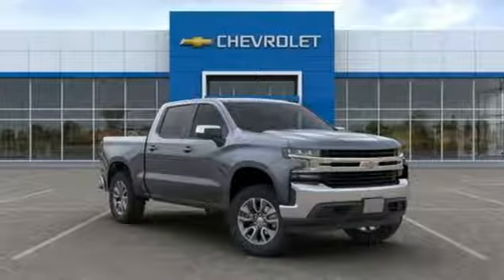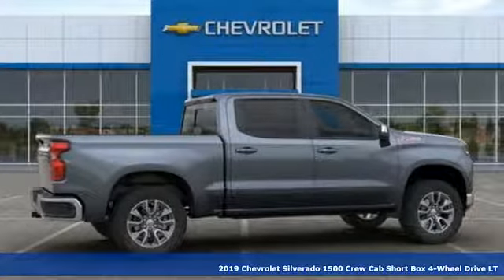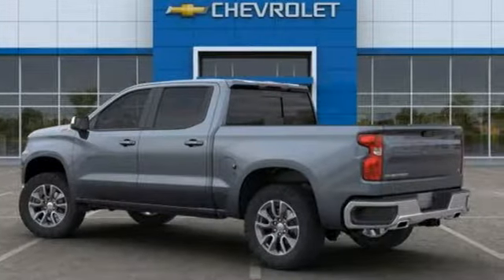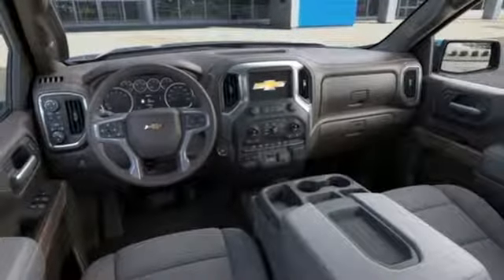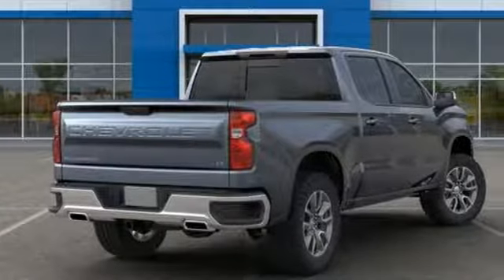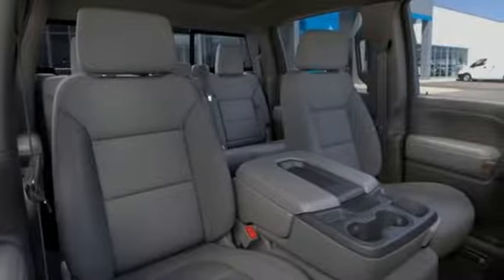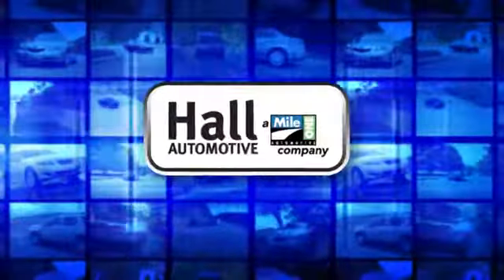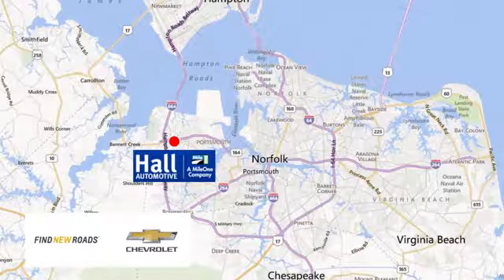New 2019 Chevrolet Silverado 1500 Chevy Dealers in and near Norfolk VA Chesapeake Suffolk, VA - SOLD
Year: 2019
Make: Chevrolet
Model: Silverado 1500
Trim: LT
Engine: EcoTec3 5.3L V8
Transmission: 8-Speed Automatic
Color: Gray
Interior: Gideon/Very Dark Atmosphere
Stock #: 1492326
VIN: 1GCUYDED2KZ303406
8-Speed Automatic, 4WD, Gideon/Very Dark Atmosphere Cloth. Chevrolet Silverado 1500 LT EcoTec3 5.3L V8 Dealer Discount of $5,601 off MSRP 16/22 City/Highway MPG Factory MSRP: $51,275 $5,601 off MSRP! 8-Speed Automatic 4WD Priced below KBB Fair Purchase Price! All-Star Edition (Heavy-Duty Rear Locking Differential), Cloth Rear Seat w/Storage Package, Convenience Package (10-Way Power Driver Seat w/Lumbar, 12-Volt Rear Auxiliary Power Outlet, 40/20/40 Front Split-Bench Seat, Dual-Zone Automatic Climate Control, Electric Rear-Window Defogger, Electrical Lock Control Steering Column, EZ Lift Power Lock & Release Tailgate, Heated Driver & Front Passenger Seats, Heated Steering Wheel, Keyless Open & Start, Leather Wrapped Steering Wheel, LED Cargo Area Lighting, Manual Tilt/Telescoping Steering Column, Rear Dual USB Charging-Only Ports, Remote Vehicle Starter System, and Theft Deterrent System (Unauthorized Entry)), Convenience Package II (120-Volt Bed Mounted Power Outlet, 120-Volt Instrument Panel Power Outlet, 2 USB Ports, HD Radio, HD Rear Vision Camera, Power Sliding Rear Window w/Rear Defogger, Radio: Chevrolet Infotainment 3 Plus System, SiriusXM Radio, and Universal Home Remote), Preferred Equipment Group 1LT (2 USB Ports (First Row), 4.2" Diagonal Color Display Driver Info Center, 4-Way Manual Driver Seat Adjuster, BluetoothA® For Phone, Chevrolet Connected Access, Chevrolet w/4G LTE, Chrome Grille, Chrome Mirror Caps, Color-Keyed Carpeting Floor Covering, Compass, Deep-Tinted Glass, Electronic Cruise Control, Front Frame-Mounted Black Recovery Hooks, Front Rubberized Vinyl Floor Mats, Locking Tailgate, Manual Tilt Wheel Steering Column, OnStar & Chevrolet Connected Services Capable, Power Door Locks, Power Front Windows w/Driver Express Up/Down, Power Front Windows w/Passenger Express Down, Power Rear Windows w/Express Down, Rear 60/40 Folding Bench Seat (Folds Up), Rear Rubberized-Vinyl Floor Mats, Rear Vision Camera, Remote Keyless Entry, Single-Zone Manual/Semi-Automatic Air Conditioning, Steering Wheel Audio Controls, and Urethane Steering Wheel), Trailering Package (Hitch Guidance), Z71 Off-Road Package (Dual Exhaust w/Polished Outlets, High Capacity Air Filter, and Hill Descent Control), 8-Speed Automatic, 4WD, Gideon/Very Dark Atmosphere Cloth, 170 Amp Alternator, 220 Amps Alternator, 3.23 Rear Axle Ratio, 40/20/40 Front Split Bench Seat, 4-Wheel Disc Brakes, 6 Speakers, ABS brakes, Air Conditioning, AM/FM radio, Auxiliary External Transmission Oil Cooler, Brake assist, Bumpers: chrome, Cloth Seat Trim, Delay-off headlights, Driver door bin, Driver vanity mirror, Dual front impact airbags, Dual front side impact airbags, Electronic Stability Control, External Engine Oil Cooler, Front anti-roll bar, Front Center Armrest w/Storage, Front License Plate Kit, Front reading lights, Front wheel independent suspension, Fully automatic headlights, Heated door mirrors, Heavy Duty Suspension, High Capacity Air Filter (DISC), Illuminated entry, Integrated Trailer Brake Controller, Low tire pressure warning, Occupant sensing airbag, Outside temperature display, Overhead airbag, Overhead console, Panic alarm, Passenger door bin, Passenger vanity mirror, Power door mirrors, Power steering, Power windows, Radio data system, Radio: Chevrolet Infotainment 3 System, Rear reading lights, Rear step bumper, Remote keyless entry, Speed control, Speed-sensing steering, Split folding rear seat, Steering wheel mounted audio controls, Tachometer, Tilt steering wheel, Traction control, Trip computer, Variably intermittent wipers, Voltmeter, Wheels: 17" x 8" Bright Silver Painted Aluminum, and Wheels: 20" x 9" Painted Aluminum. *Every Internet Price includes current applicable manufacturer rebates, incentives, and dealer discounts. Some incentives may require financing through GM Financial on approved credit. You may als Price includes: $2,500 - GM Consumer Cash Program. Exp. 09/30/2019, $1,250 - Chevrolet Bonus Cash Program. Exp. 09/30/2019

Address:
3412 Western Branch Blvd
Chevy Dealers in and near Norfolk